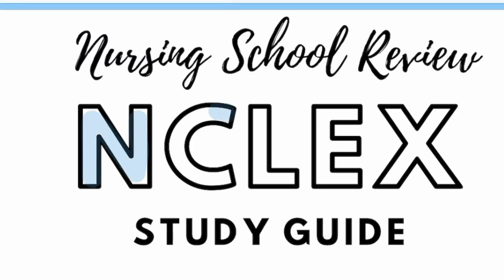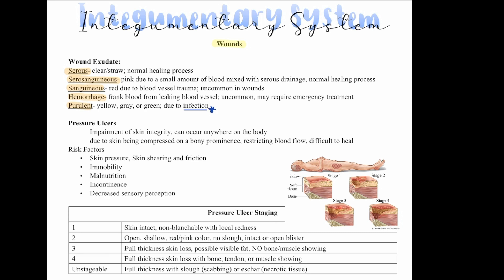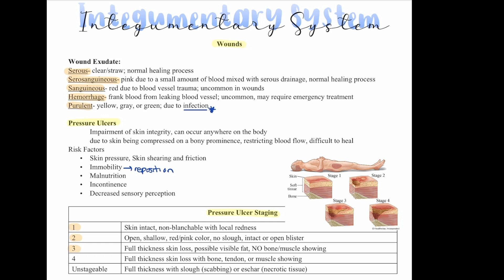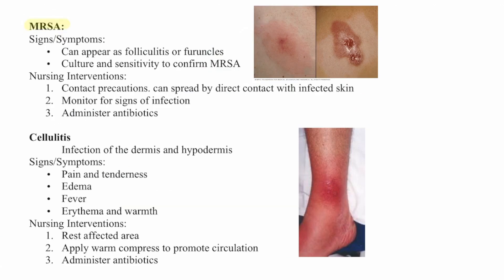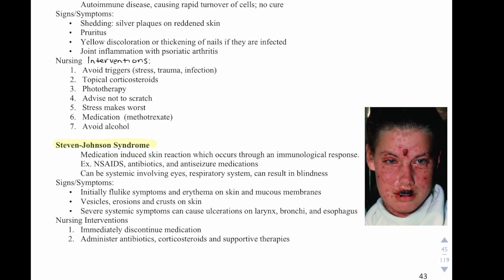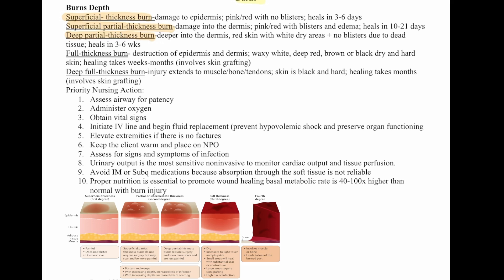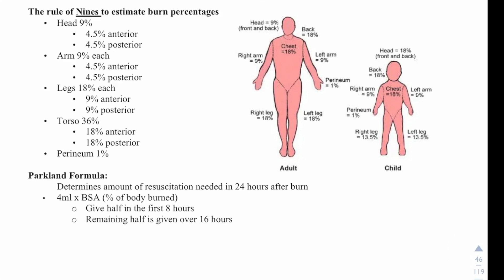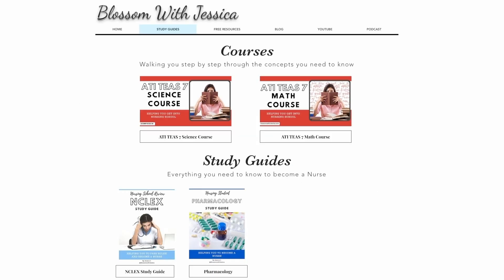NCLEX Review Integumentary System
NCLEX Review Course of the Integumentary System for the NCLEX RN Certification Exam

WHO AM I:
Hi Friends,